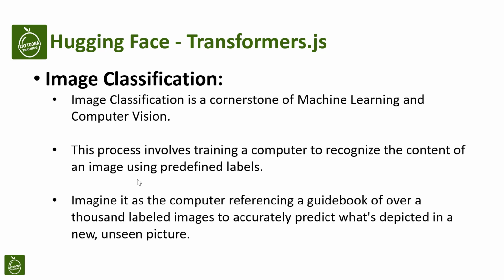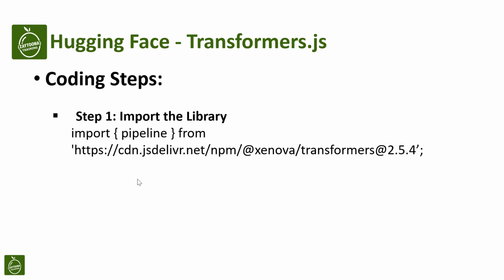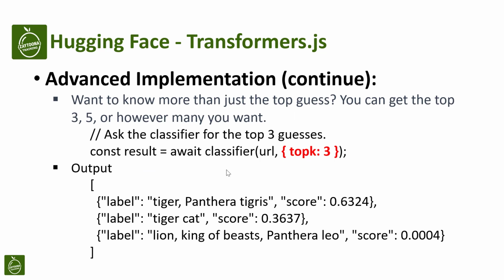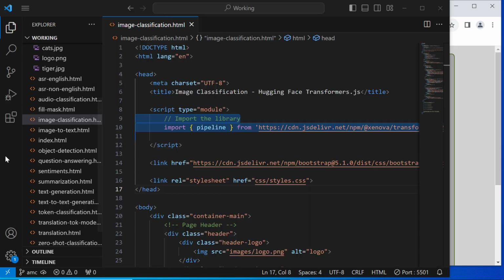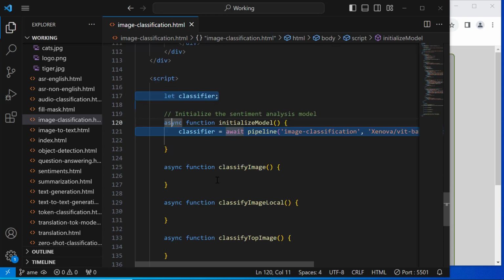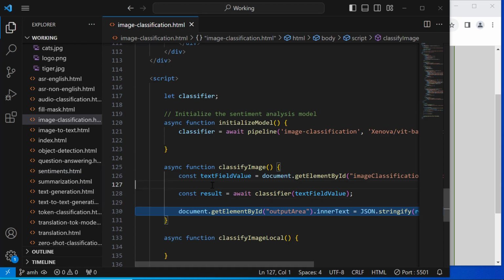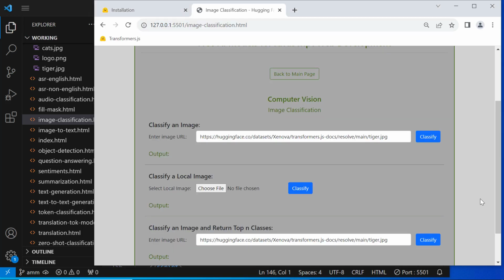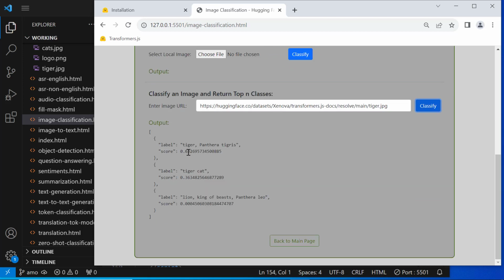Transformers.js Fundamentals - Computer Vision: Image Classification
Hugging Face, Transformers.js, AI in Web Development, Natural Language Processing, Computer Vision, Audio, Transformers library, AI tasks, Language Translation, Text Summarization, Image Recognition, Voice Processing, Browser-based AI applications, Computer Vision, Image Recognition, Image Classification

Dive into the foundational concept of Image Classification within Computer Vision. Discover how machines are trained to identify images, harnessing vast databases and predefined labels, and gauge their predictions with confidence scores.